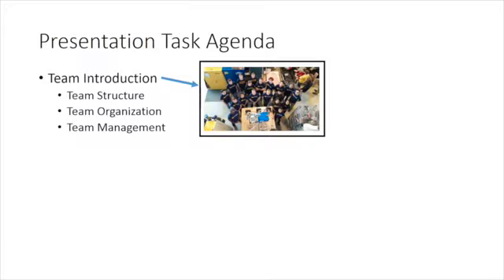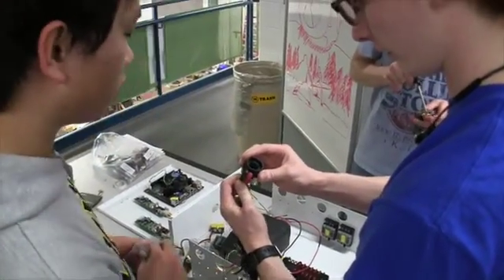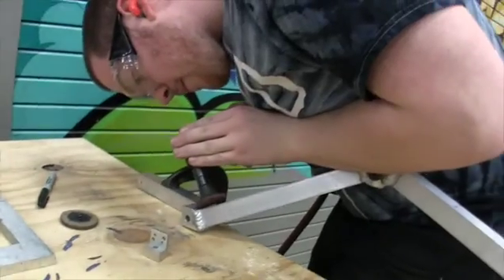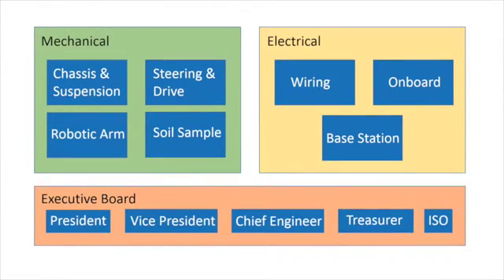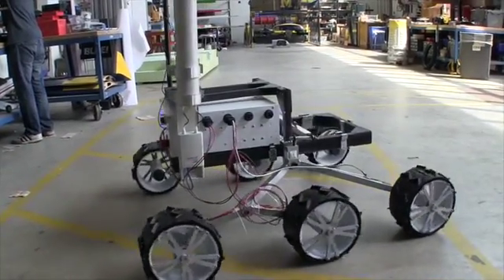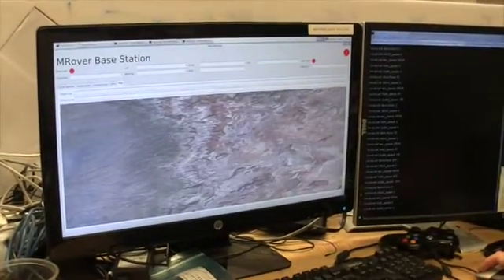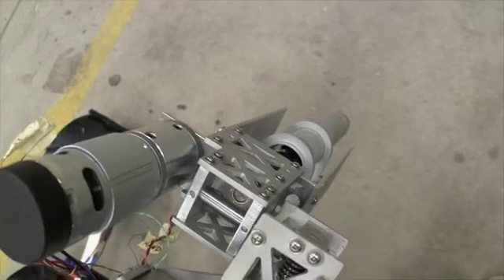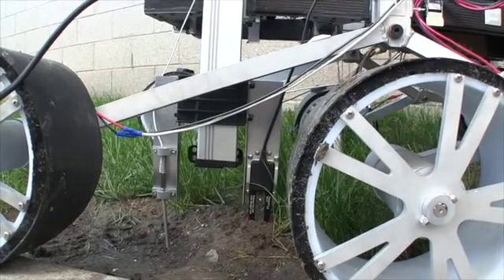Michigan Mars Rover Team URC 2016 Presentation Task